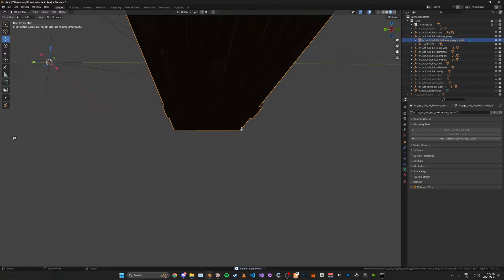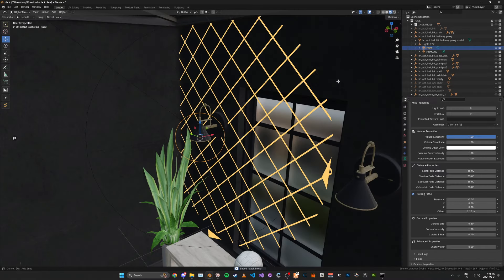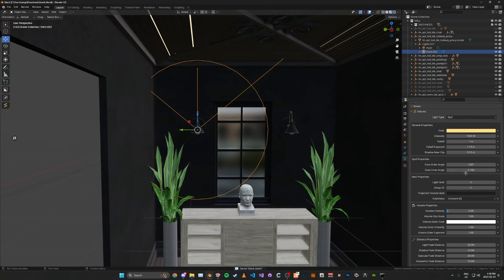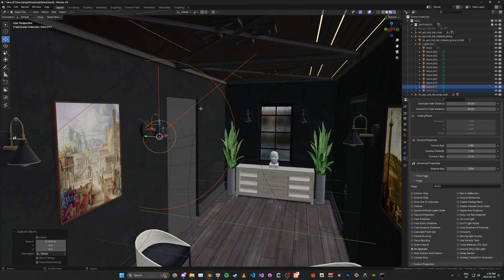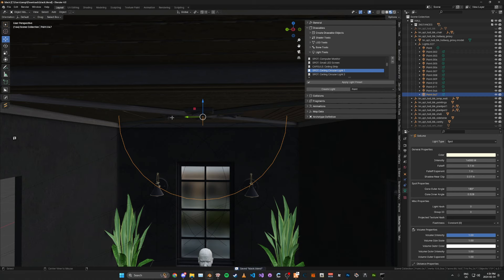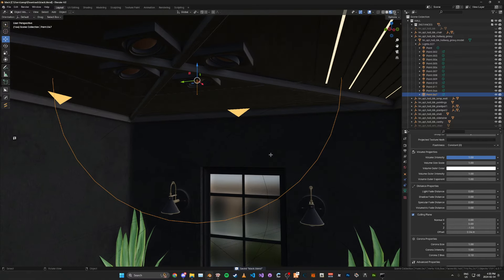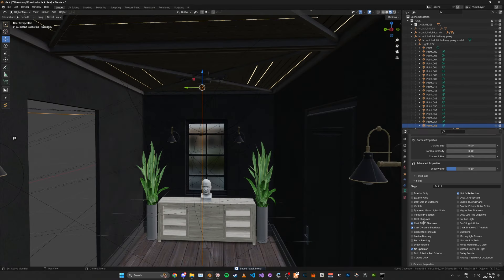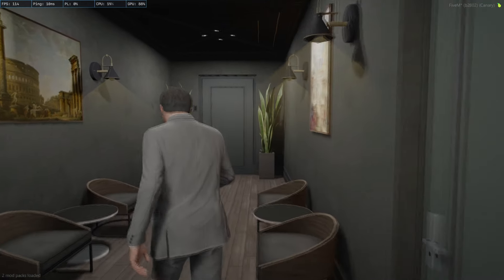MLO Interior Lighting Tutorial | Sollumz 2.4